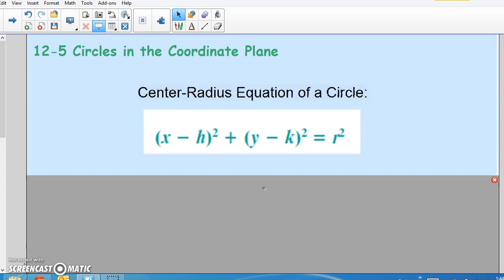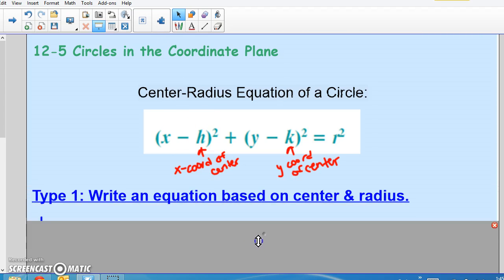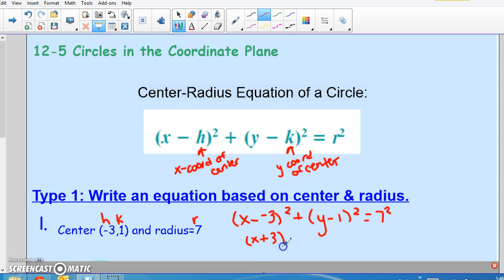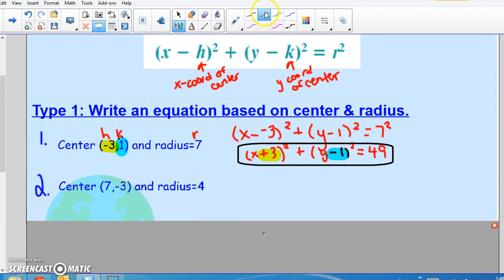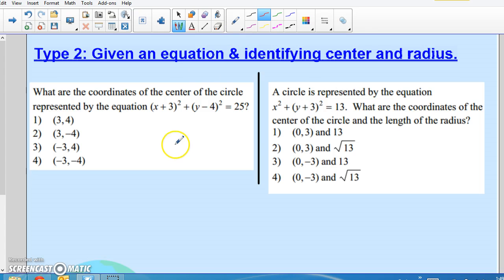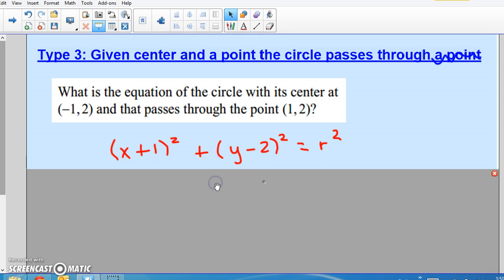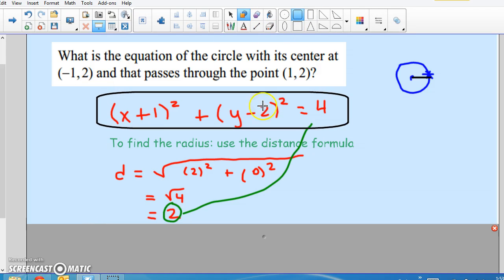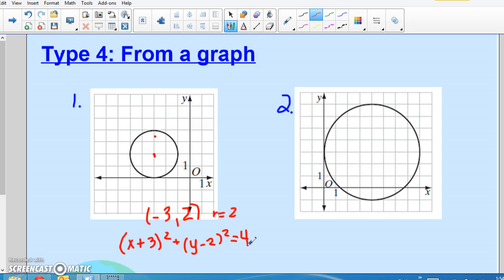12-5 Circles in the Coordinate Plane